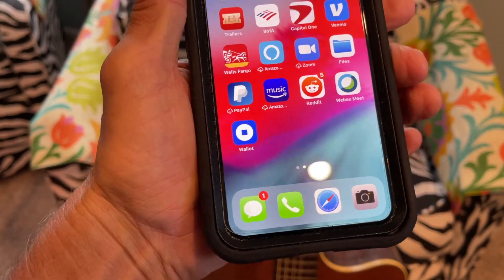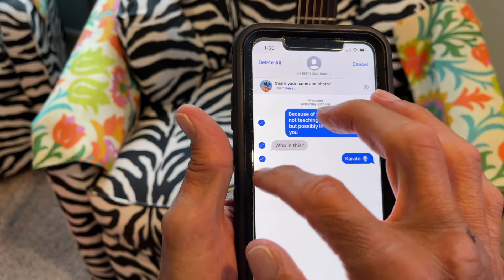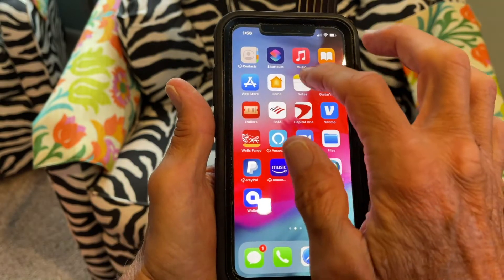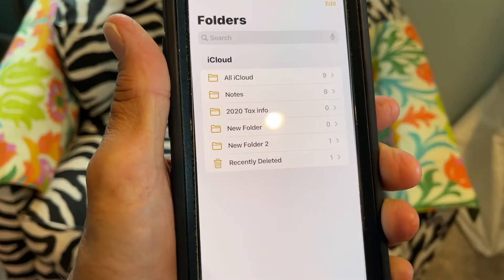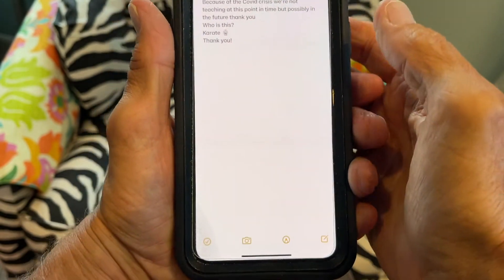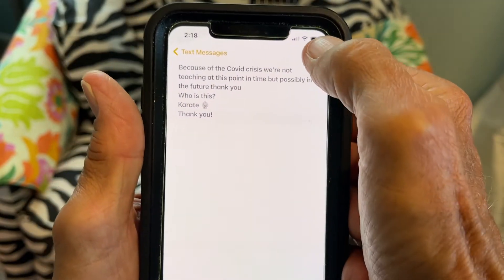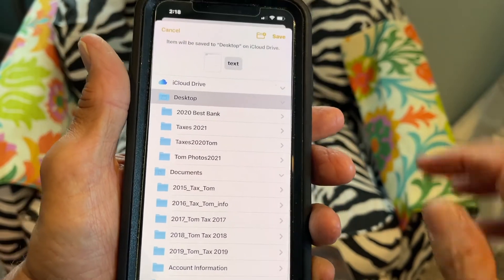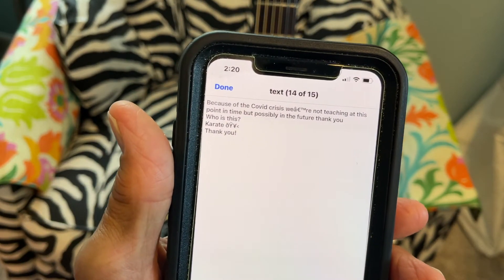How to save text messages to iCloud Files on your iPhone 12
How to save text message to iCloud Files on your iPhone 12